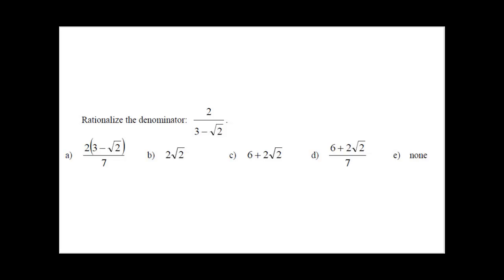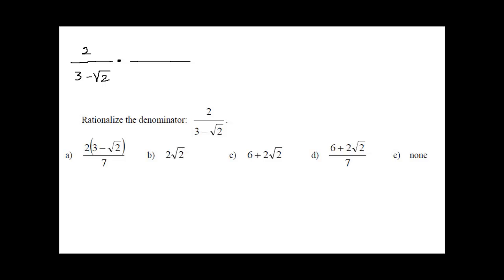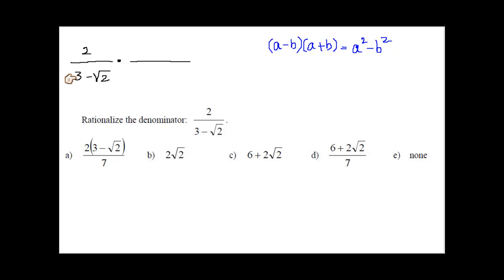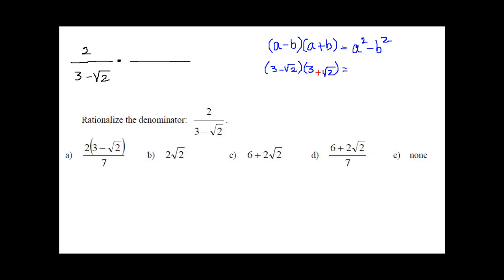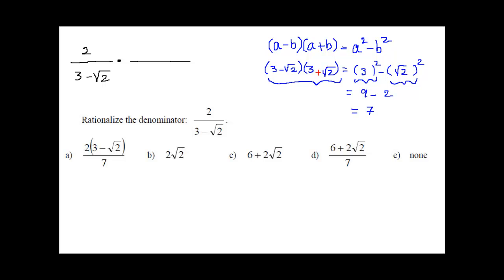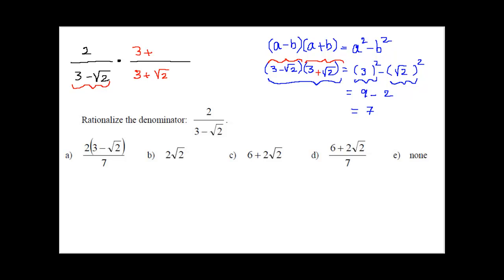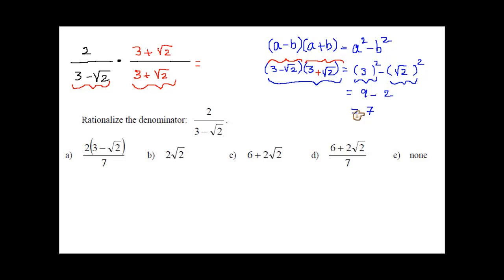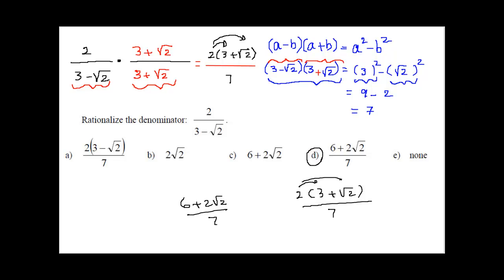Rationalize the Denominator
Rationalize